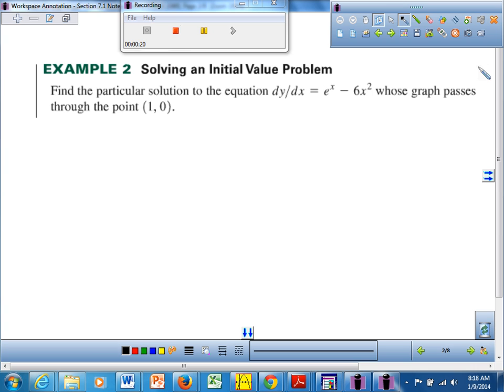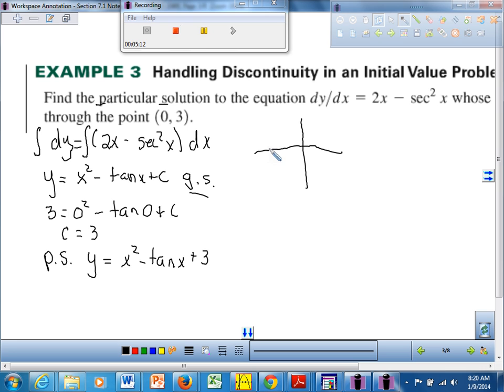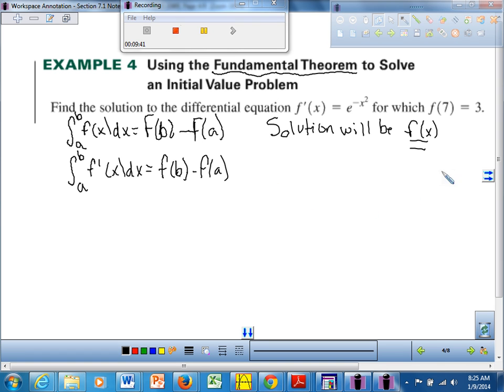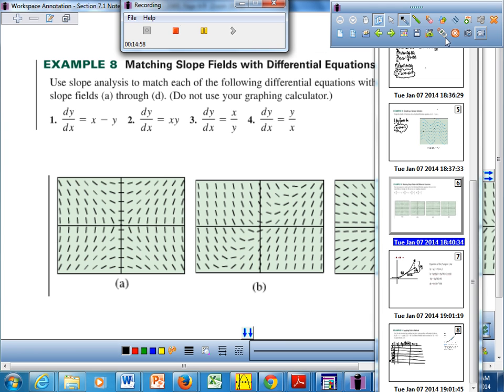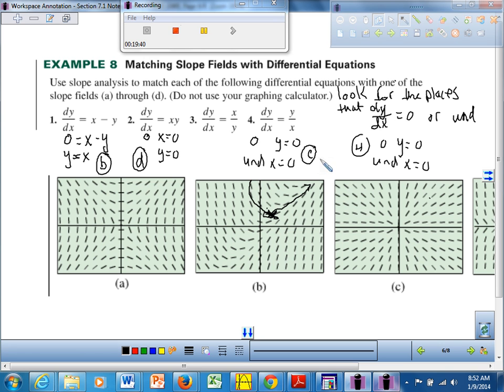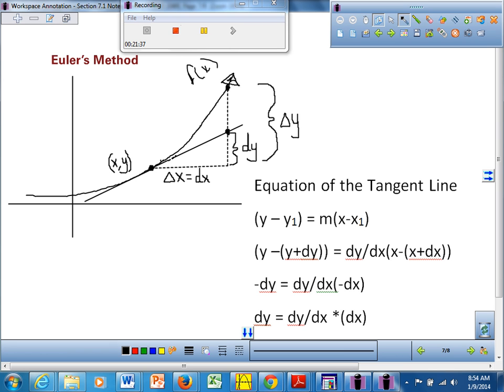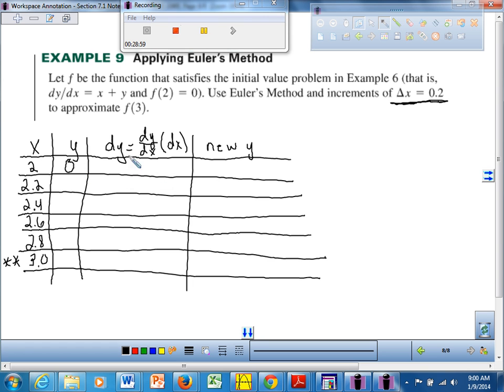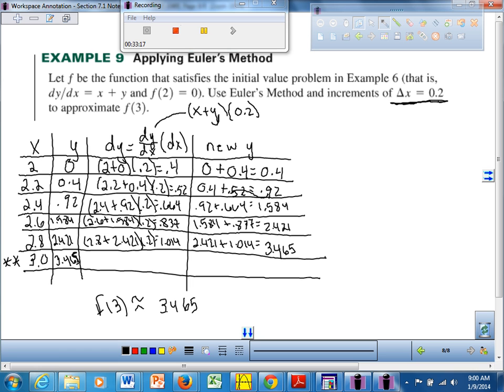January 09 2014 section 7 1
Notes for Section 7.1 from January 8/9th for AP Calculus BC